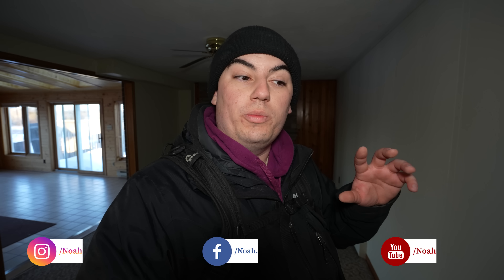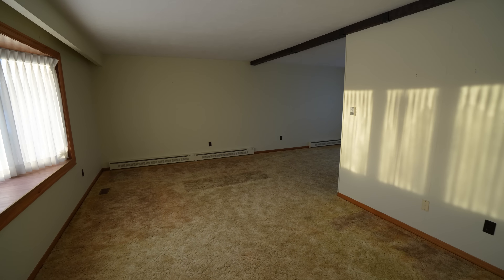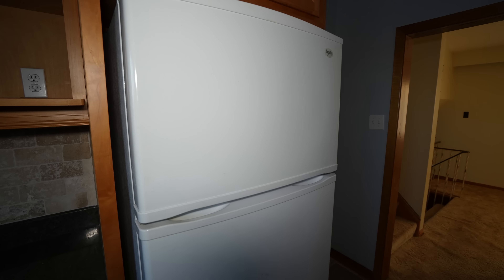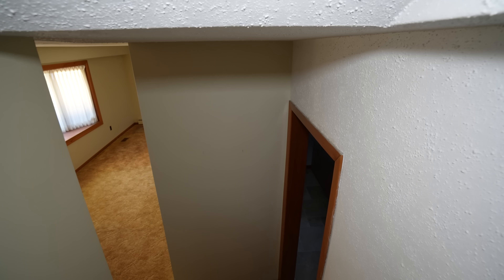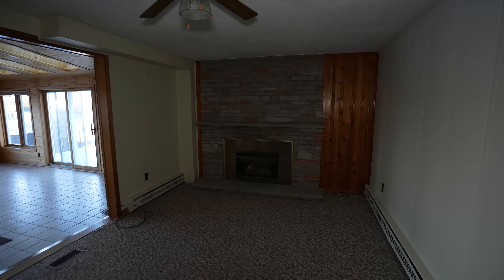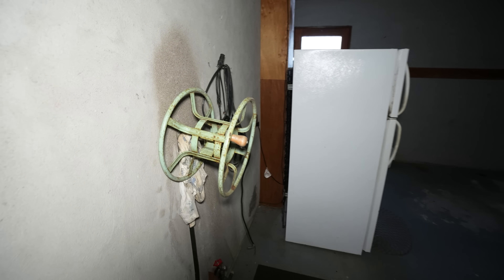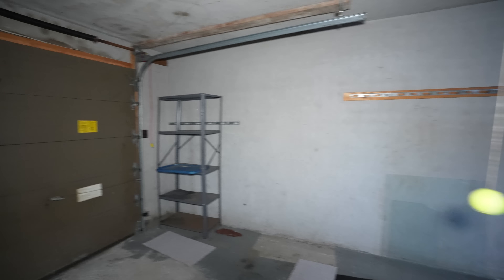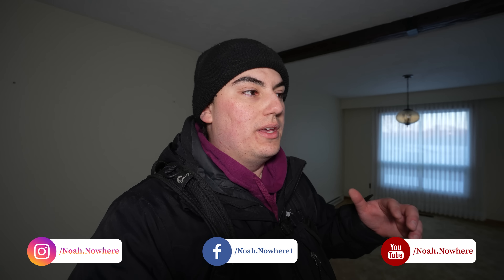Beautiful ABANDONED Retro Mid Century Home built in 1962 *WHERE DID THEY GO?*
Chris
Hailey
Colleen
Kathleen
Angela
Chris B
Karen Sinden
Lance
Lindsay A
Kindle
Vanessa & Tory
Mark
Amber
Nathaniel H
Santa Andrew Bailey
Roxanne T
Becky